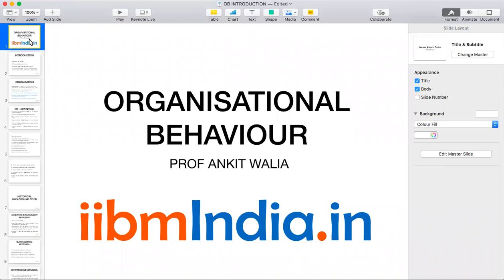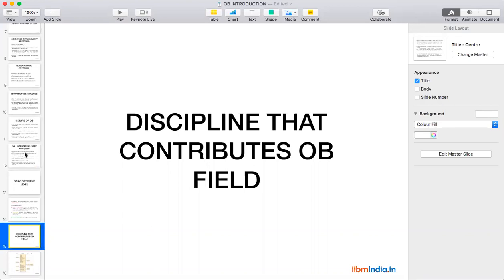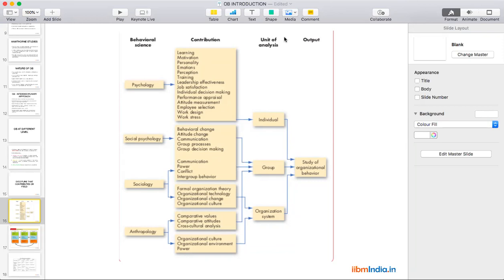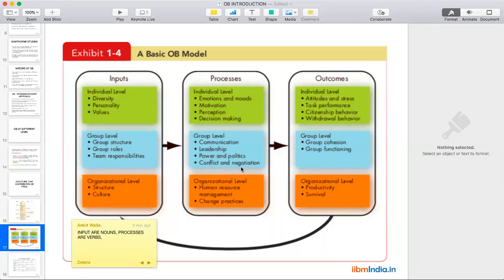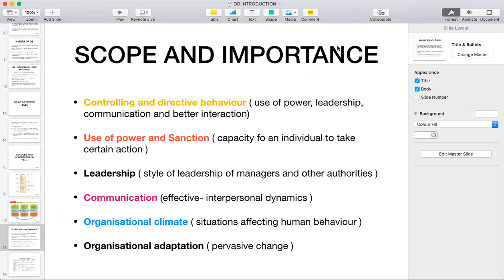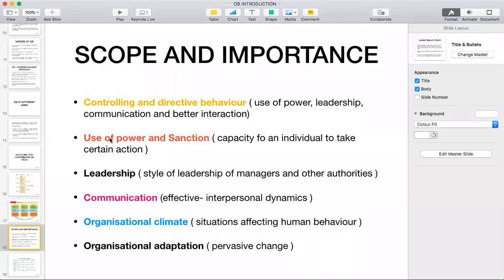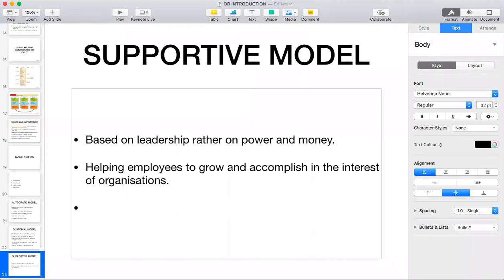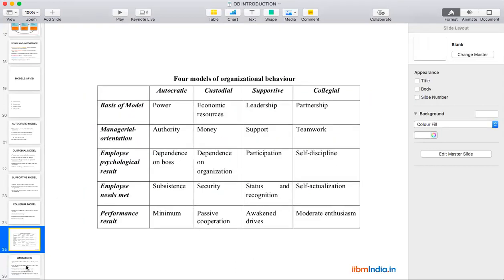IIBM Institute | Organizational Behavior | Models of Organizational Behavior